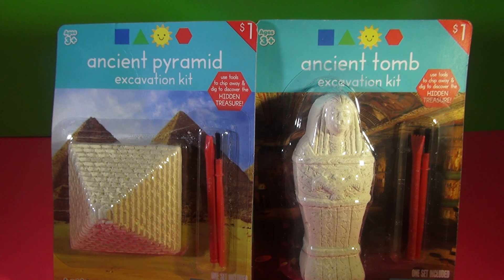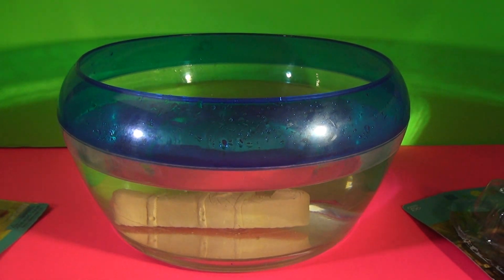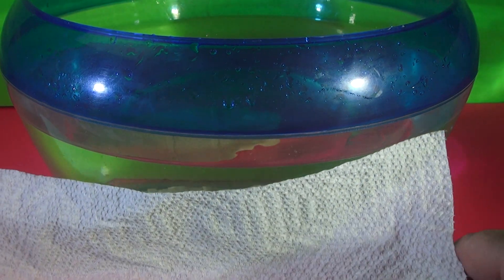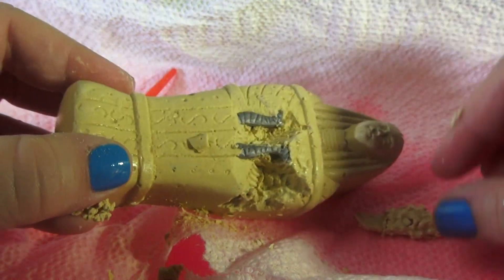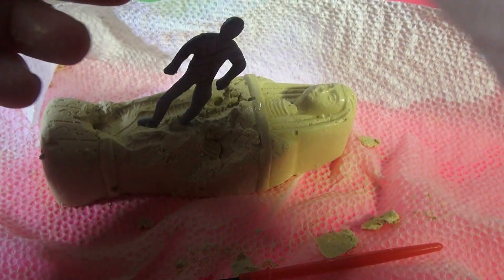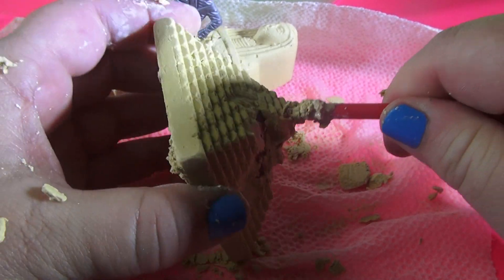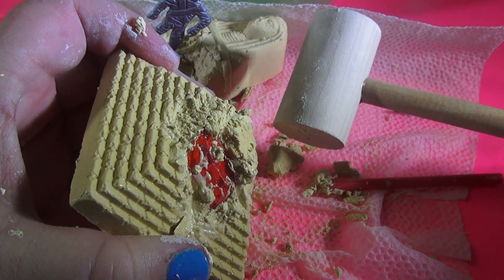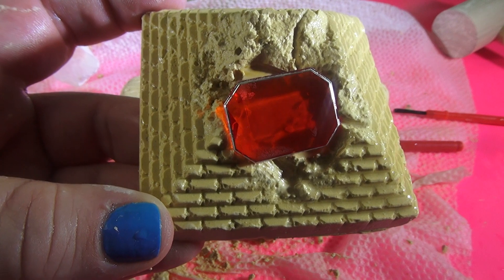Digging Mummy Surprise & Digging Ancient Pyramids On Fun House TV